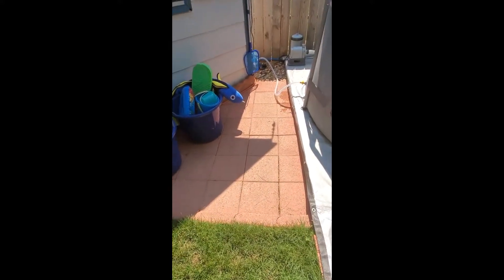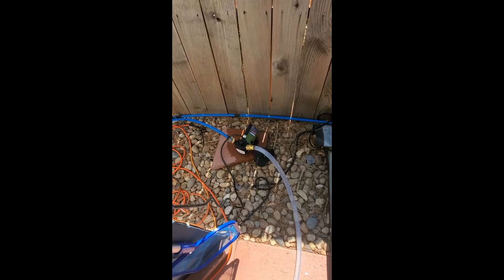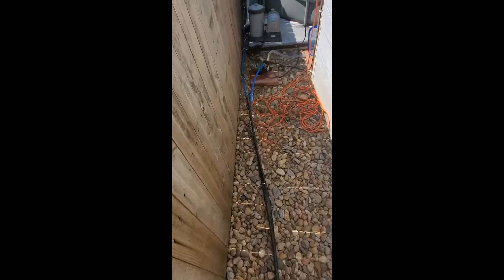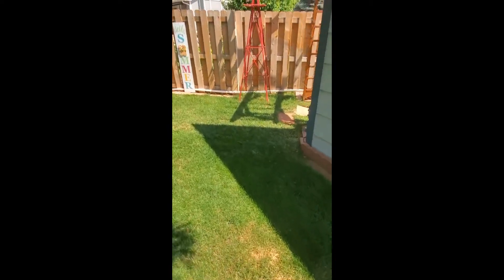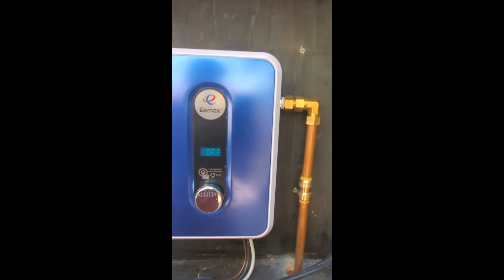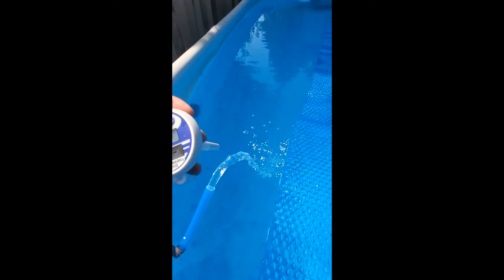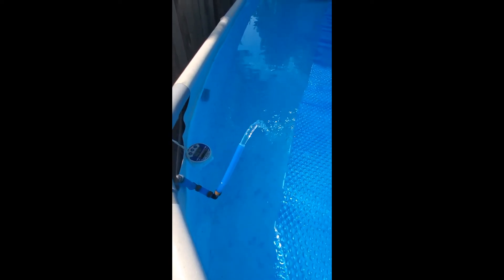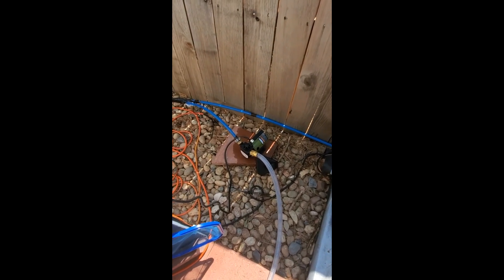Intex Pool:Go Tankless Heaters, piping hot endless water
Details on installation to reduce expenses involved with a Tankless Electric 240v pool heater. Run PVC from the pool to the Heater location near your AC power panel. I saved over  $1200.00 by doing mine that way. PVC is easy to install. Its fast and a no brainer. Installs will vary but my pool and the pool shed is 125ft from the power panel. Doing that myself would have cost $1500.00 in wire, EMT conduit and sub panel.  I now have piping hot water @ 200gph anytime day or night. The pool is a 3000 gallon Intex. WIth the Solar cover and the heater, I can easily keep the water tempurature at 85 with less than 1 hour of Tankless Heat pumping in.